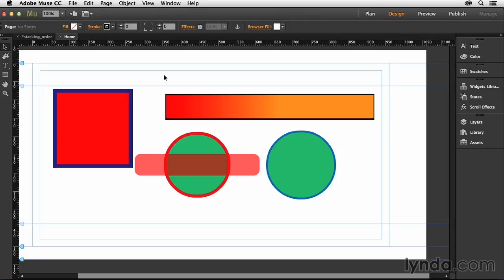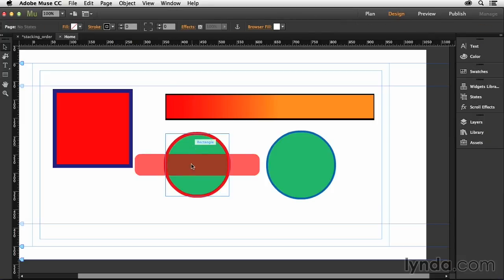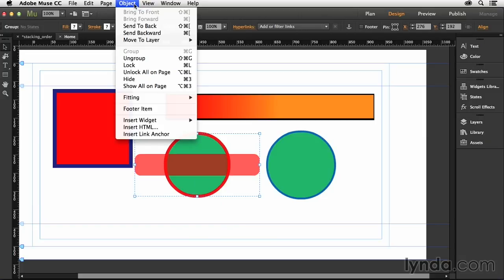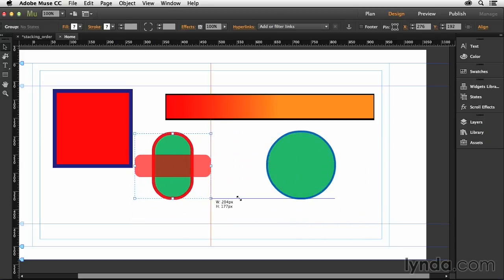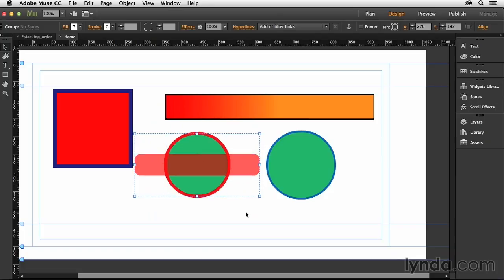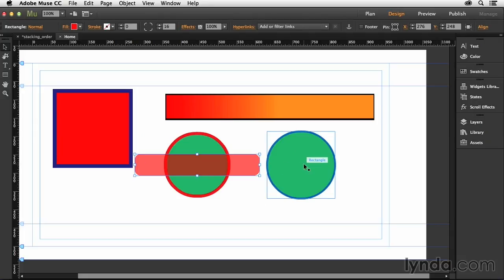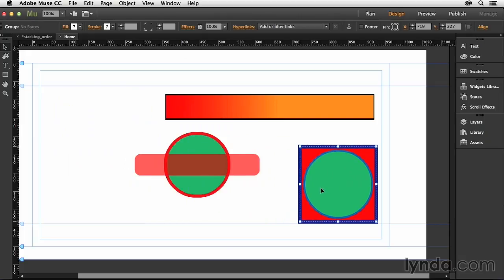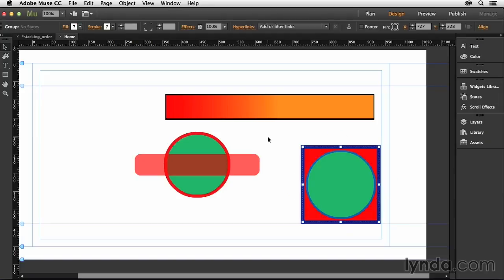Adobe Muse grouping